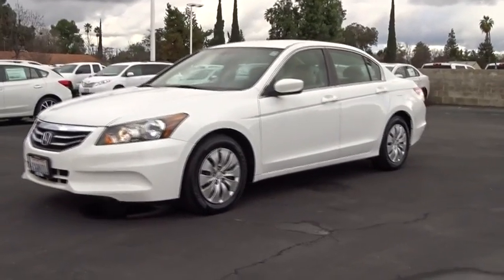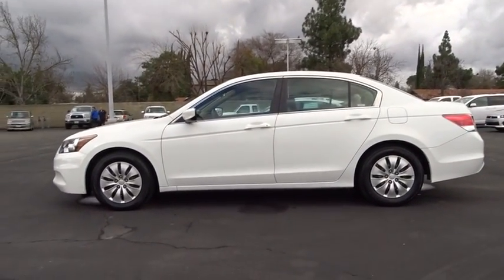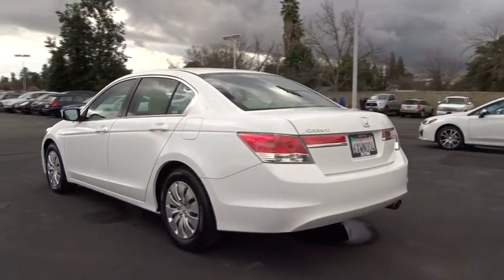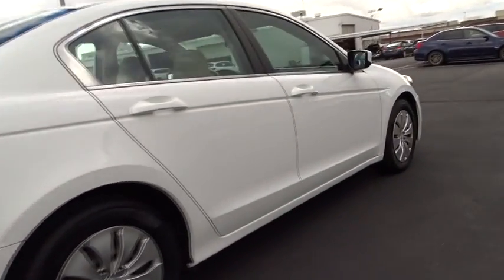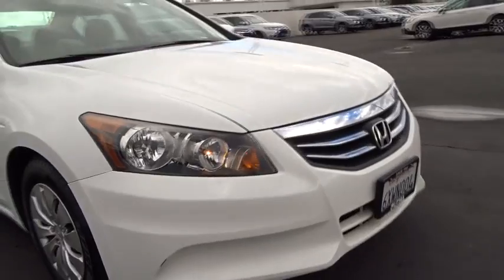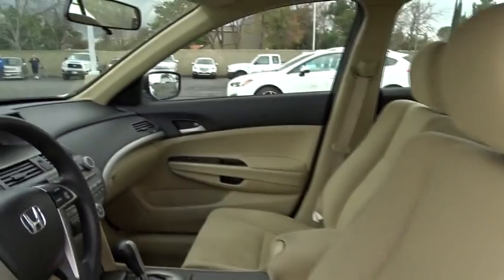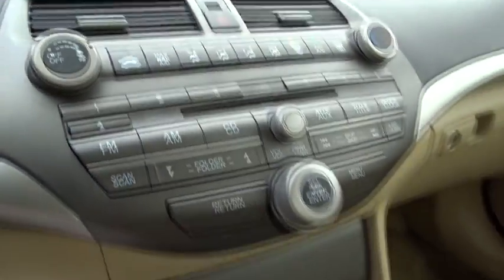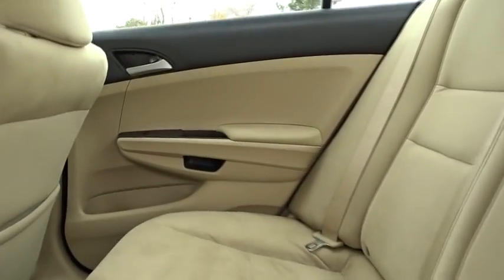2012 HONDA ACCORD SDN Fresno, Bakersfield, Stockton, Sacramento, Central CA CA201726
2012 HONDA ACCORD SDN
2012 HONDA ACCORD SDN 4DR I4 AUTO LX - Stock#: CA201726 - VIN#: 1HGCP2F30CA201726

CARFAX 1-Owner, LOW MILES - 63,833! EPA 34 MPG Hwy/23 MPG City! LX trim, Taffeta White exterior and Ivory interior. CD Player, iPod/MP3 Input. SEE MORE!br /br /Honda ACCORD: UNMATCHED RELIABILITYbr /CARFAX 1-Owner. Qualifies for CARFAX Buyback Guarantee. AutoCheck One Owner br /br /KEY FEATURES ON THIS ACCORD INCLUDEbr /iPod/MP3 Input, CD Player MP3 Player, Remote Trunk Release, Keyless Entry, Child Safety Locks, Steering Wheel Controls, Electronic Stability Control, Bucket Seats. Honda LX with Taffeta White exterior and Ivory interior features a 4 Cylinder Engine with 177 HP at 6500 RPM*. br /br /THREE DECADES STRONG, THE ACCORD KEEPS GETTING BETTERbr /The Accord has been styled to attract more than just a passing glance. Its sharp lines and powerful stance excite the senses from any angle. Powerful, yes, but every bit as environmentally responsible and fuel-efficient. And did we mention fun? Great Gas Mileage: 34 MPG Hwy. br /br /BUY FROM AN AWARD WINNING DEALERbr /Welcome to the Used Vehicles we proudly feature. You'll find an extensive selection of pre-owned vehicles in our inventory. Whether you are looking for a reliable daily-driver or a vehicle suitable for the entire family, we have a substantial selection of cars for every transportation need. Our expert staff is committed to assisting you with an experience which is both comfortable and efficient. br /br /Pricing analysis performed on 1/8/2017. Horsepower calculations based on trim engine configuration. Fuel economy calculations based on original manufacturer data for trim engine configuration. Please confirm the accuracy of the included equipment by calling us prior to purchase. br / Some of our Pre-Owned vehicles may be subject to unrepaired safety recalls. Check for a vehicle's unrepaired recalls by VIN at